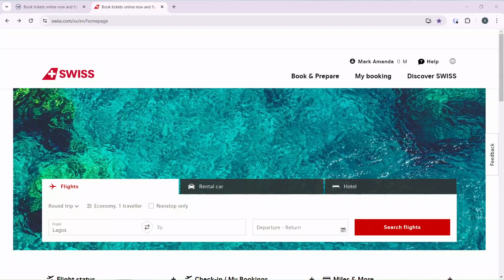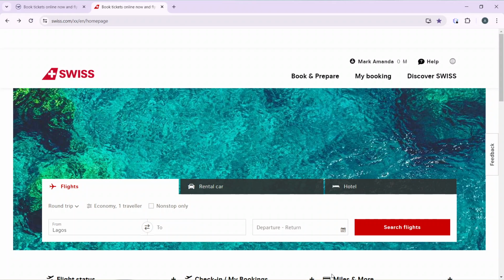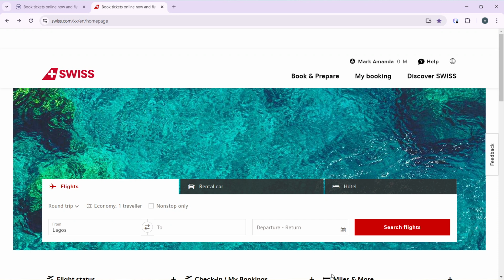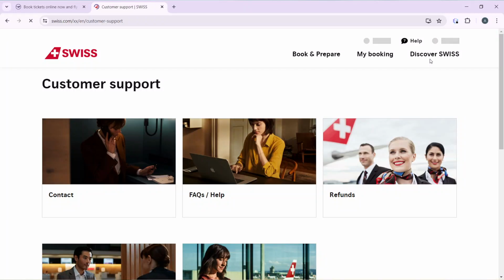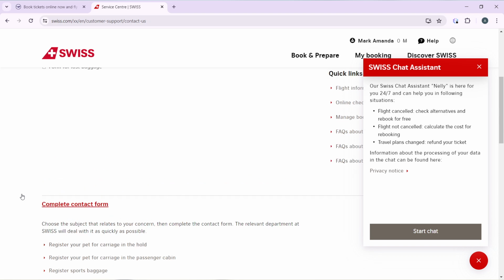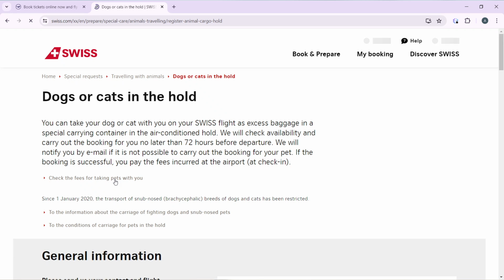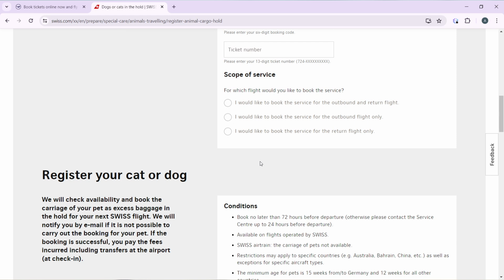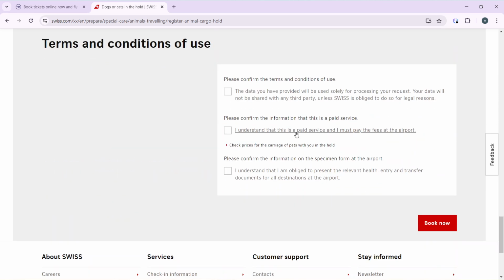How To Travel With Animals On Swiss Air (Easiest Way)​​​​​​​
In this video I will show you How To Travel With Animals On Swiss Air. It would be good if you watch the video until the end so that you don't miss important steps.